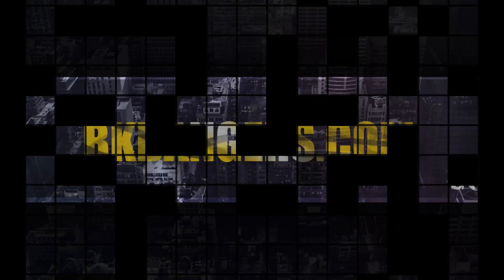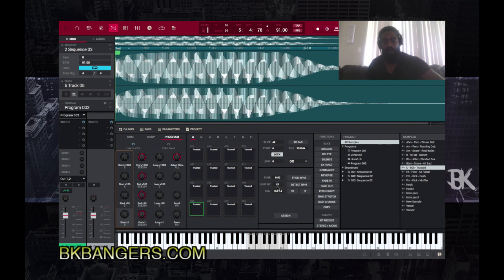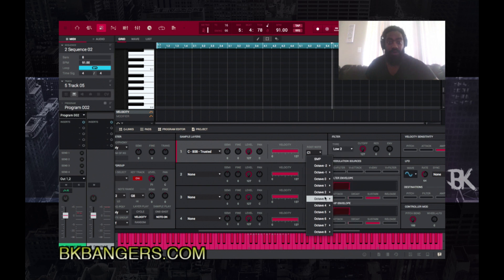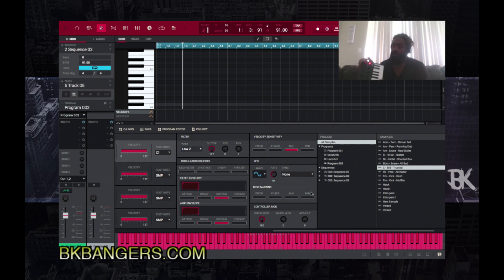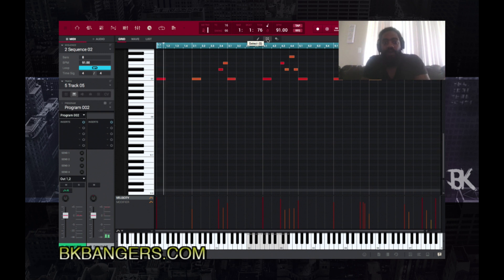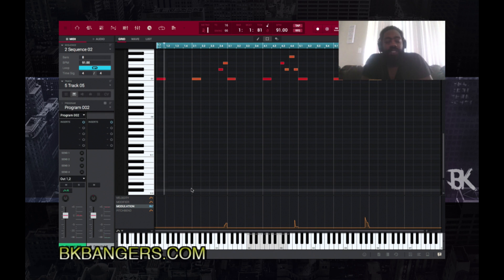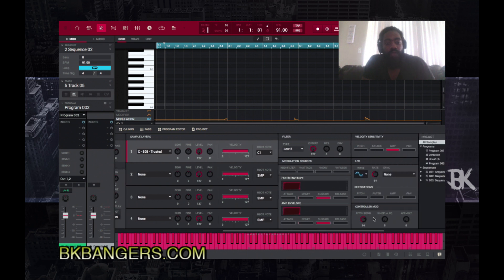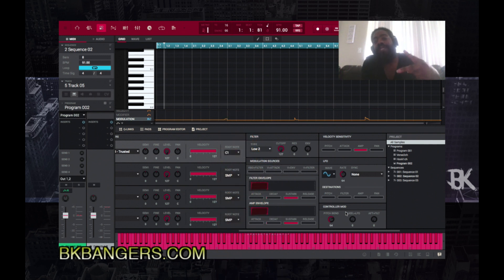Akai Pro MPC 2.1-How to do 808 slides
How to do 808 slides and glides in the new MPC 2.1 software.
you can do this with or without any mpc hardware connected.
its recommended to have a connected controller for the best outcome.